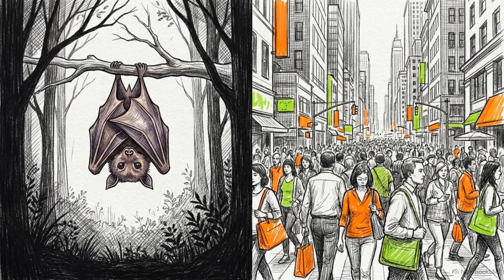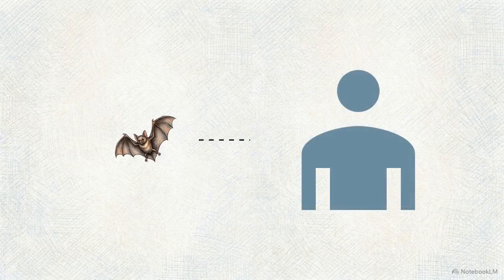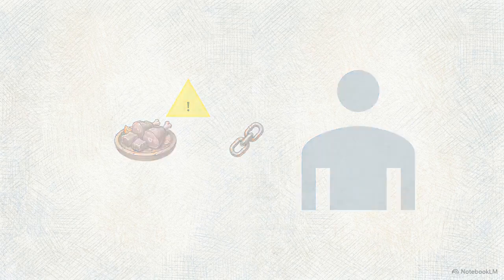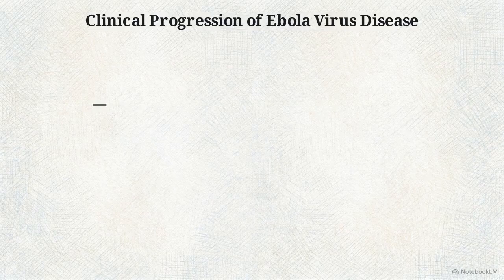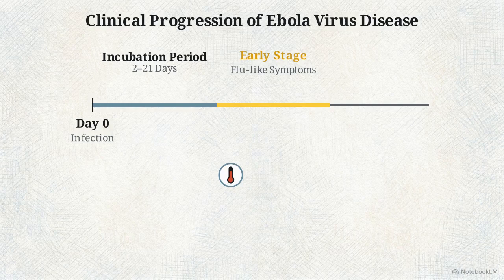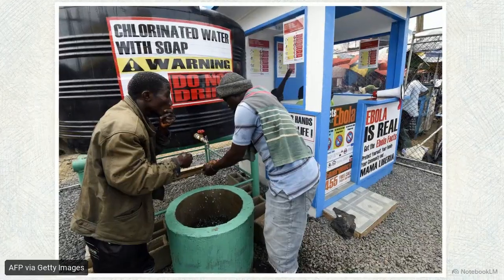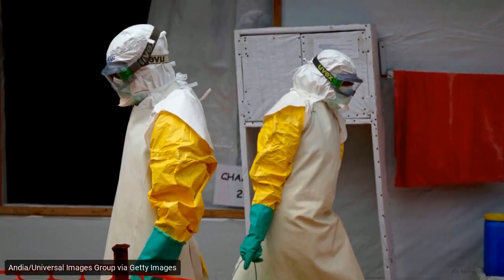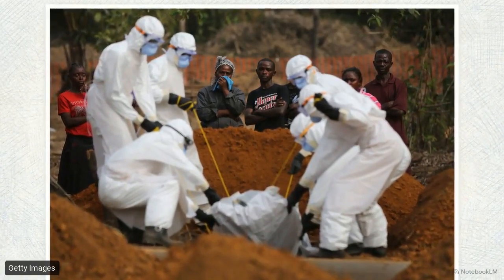Ebola The Chain Breakers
about Ebola and precautions